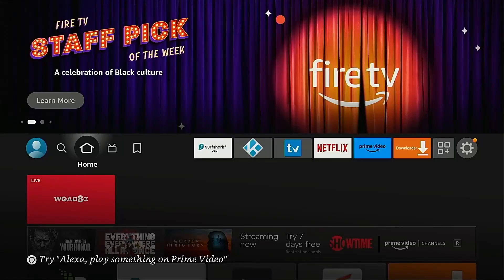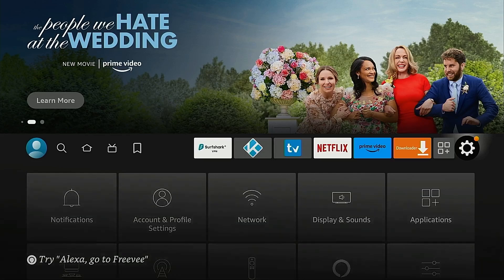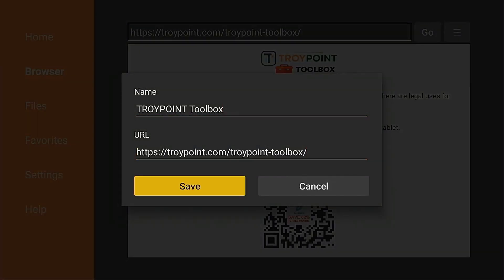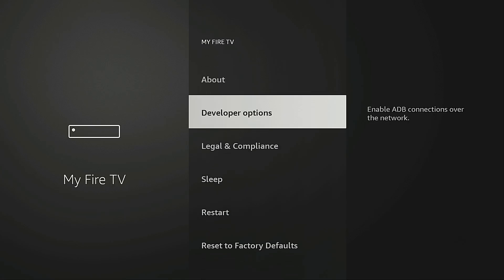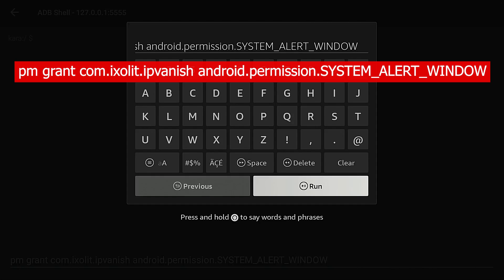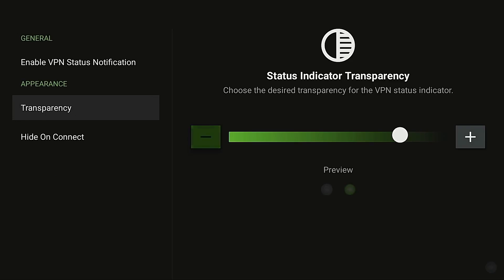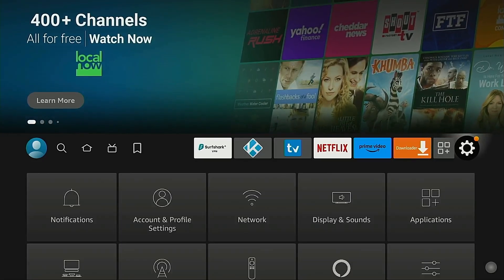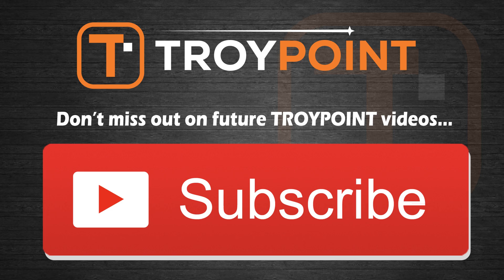🎈 New IPVanish VPN Status Indicator for Firestick / Android TV - VPNSafetyDot Alternative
🏆 Surfshark is #1 TROYPOINT Ranked VPN

ADB Command referenced in video.

pm grant com.ixolit.ipvanish android.permission.SYSTEM_ALERT_WINDOW

IPVanish now has a VPN monitor feature built into their application.

Since the kill switch on the IPVanish app doesn't work properly on Firestick and Android TV devices, they have implemented a VPN Status Indicator.

Unfortunately, it doesn't work out of the box for Firestick and some Android TV Boxes.

This tutorial will show you how to issue an ADB Command to draw over other apps and make this possible on Fire TV Stick / Fire TV Cube / Android TV systems.

As of this video, the monitor dot isn't displaying the proper green color.  Let's hope IPVanish issues an update soon to fix this.